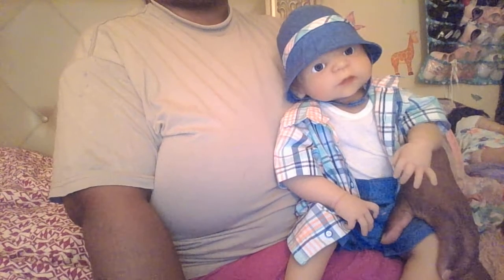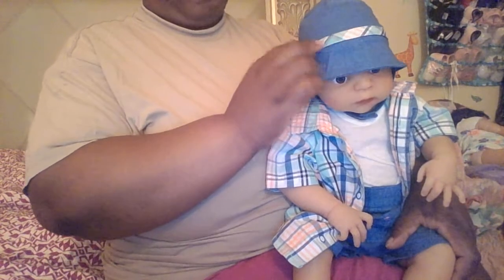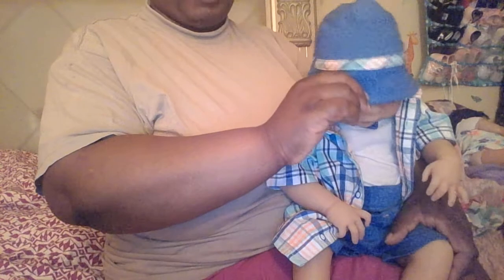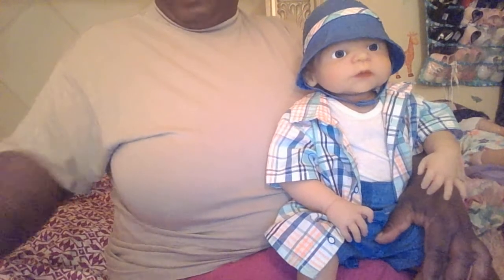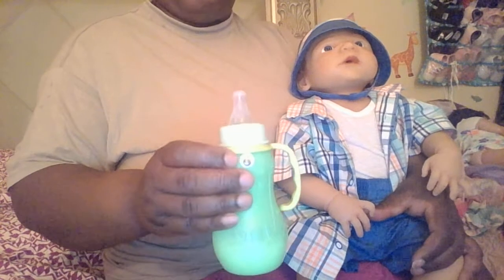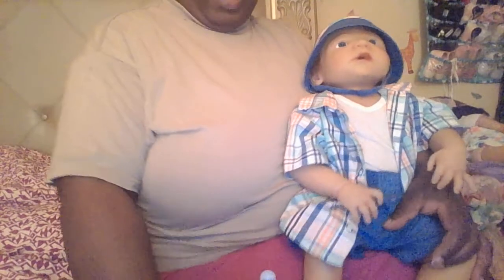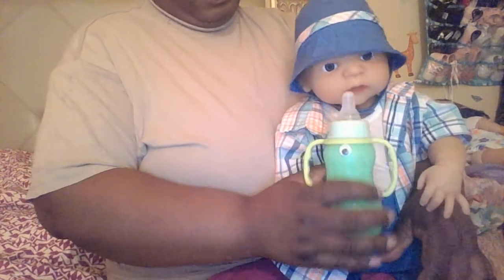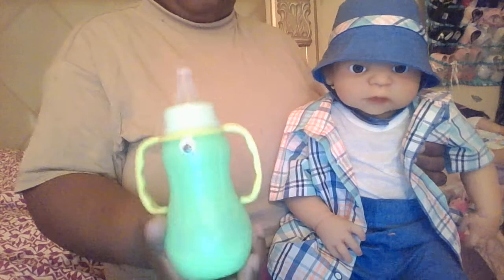River OOTD and a cool new bottle